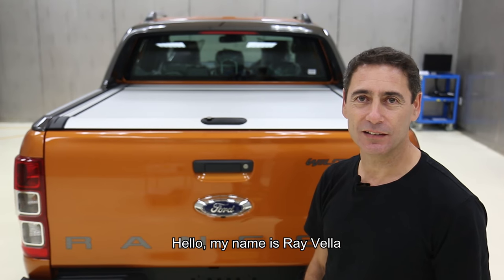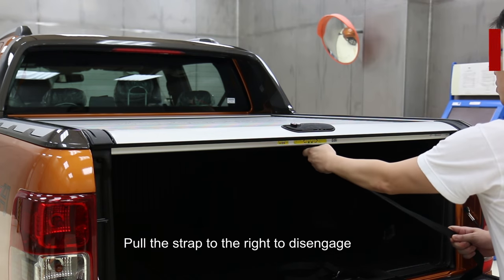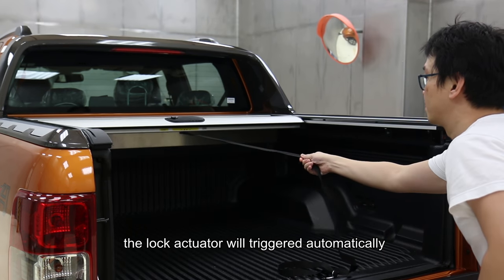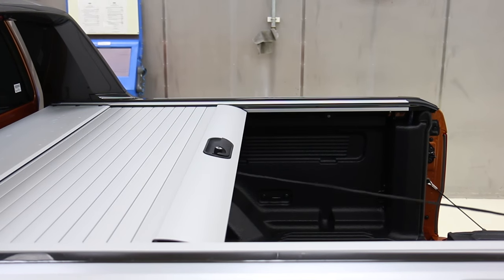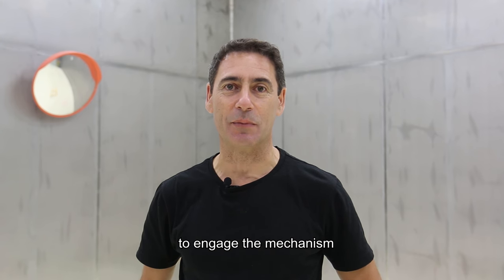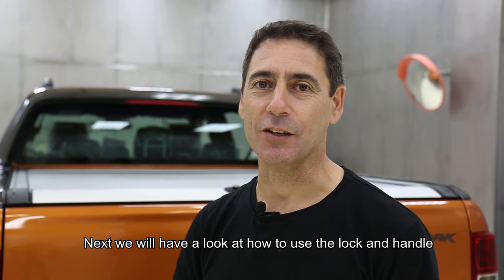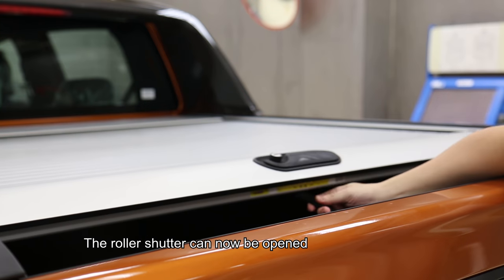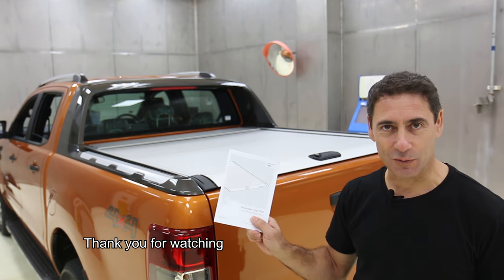How to operate the Mountain Top Roll (Ford Wildtrak)